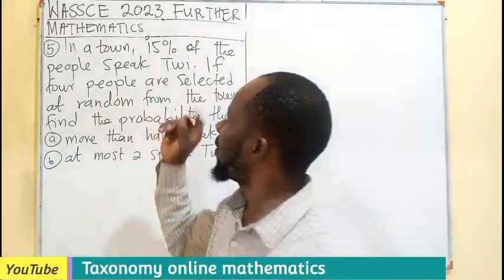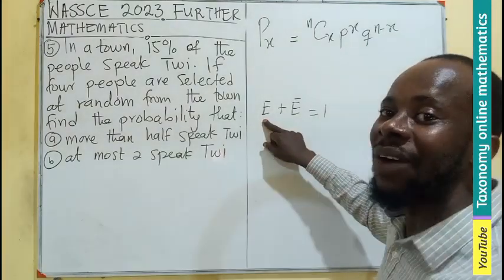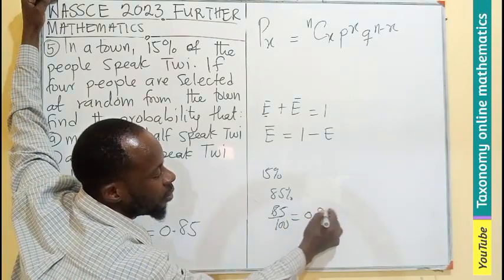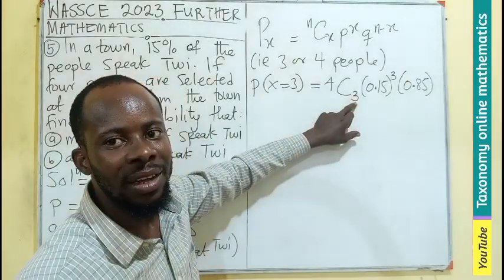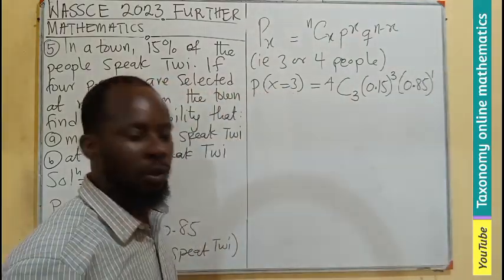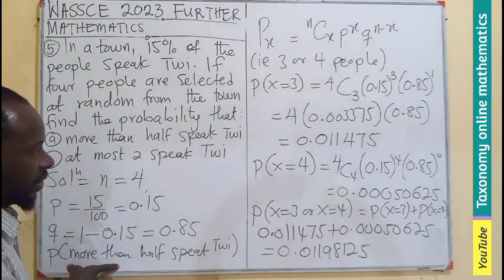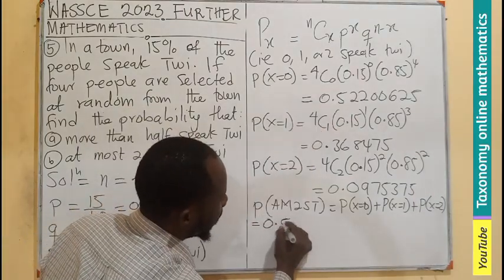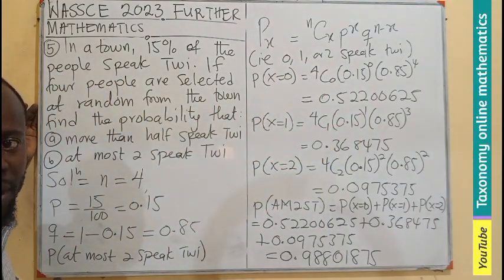WASSCE 2023 FURTHER MATHEMATICS QUESTION No. 5 ON BINOMIAL PROBABILITY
Solving wassce 2023 further mathematics question on binomial probability